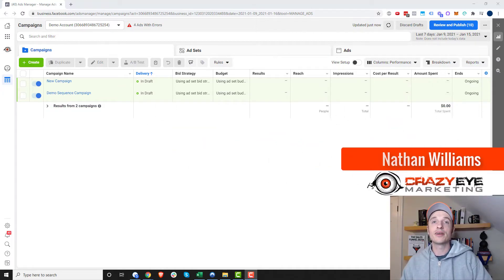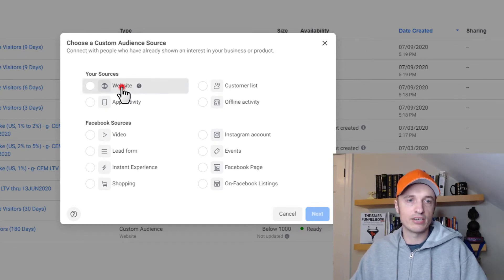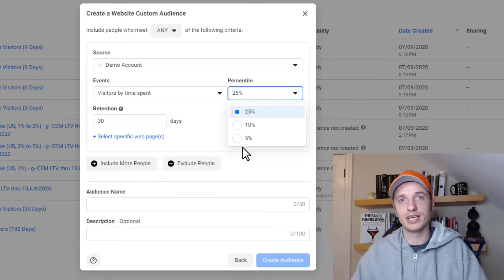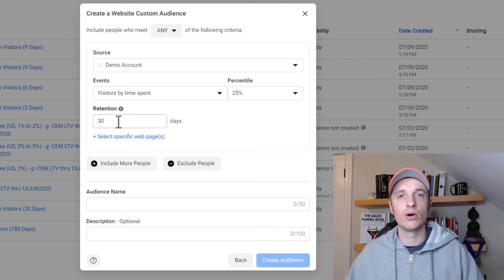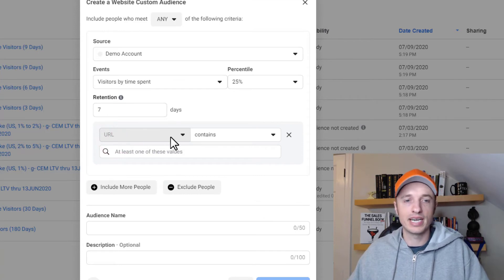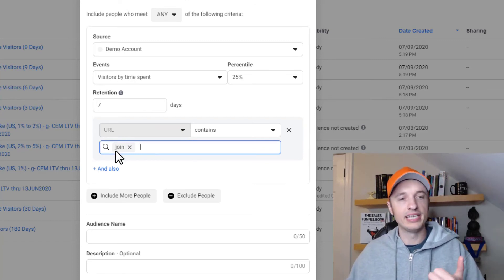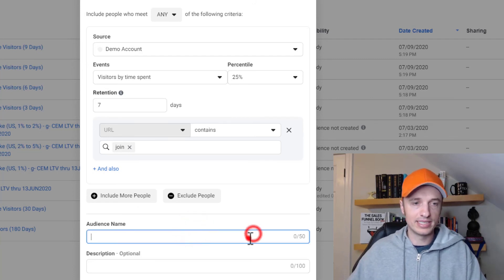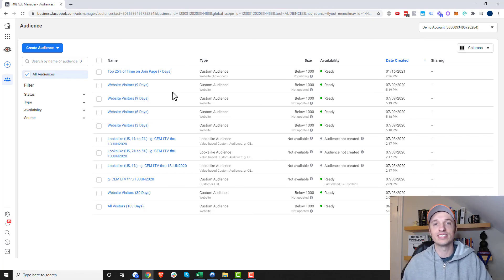How to Create a Facebook Audience Based on Time Spent on Website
Step-by-step tutorial shows you how to create Facebook Custom Audiences based on time spent on your website! The longer people stay on your website, the better quality of customer they usually are! This is great for lookalike audiences and retargeting!